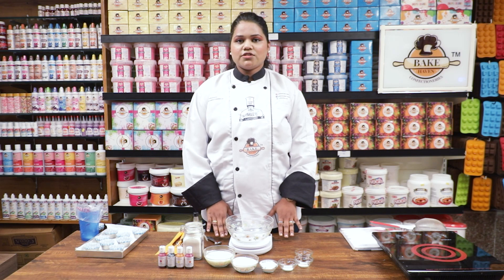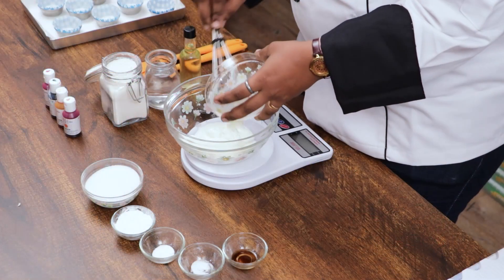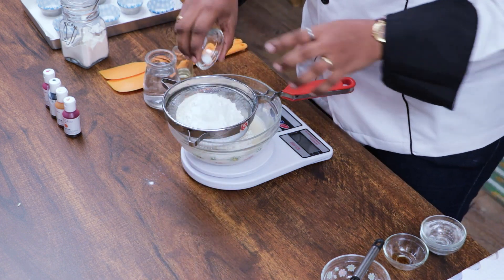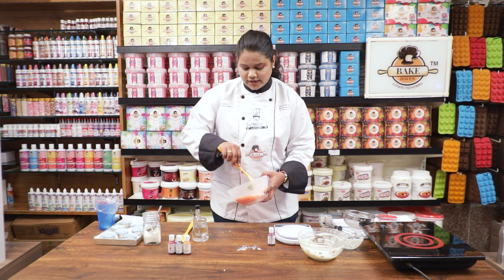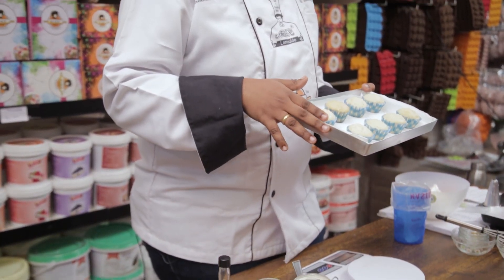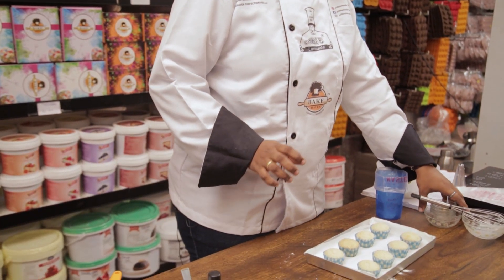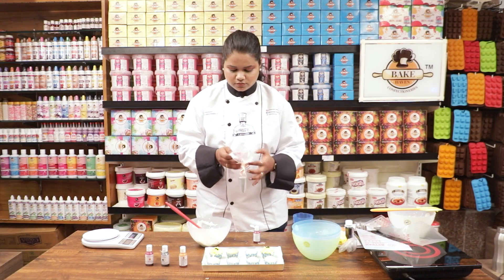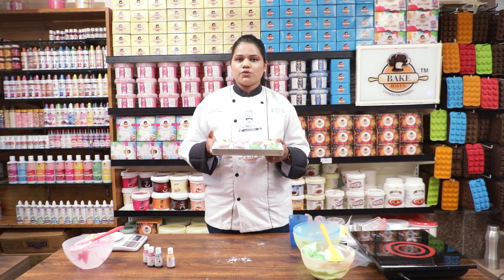Baking with Bakehaven | Series 2 | Ep 05 | Floral Cupcake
BAKING WITH BAKEHAVEN

BAKEHAVEN CONFECTIONERIES is an LLP Mumbai Based Firm. We are Manufacturer, Wholesaler, Retailer Of wide range of cake decoration products. Quality remains our prime concern and this helps us in maintaining our standards in the market. We constantly modify the existing products as per the customers requirements . Bake Haven Confectioneries is proud to have attained ISO certification for food Safety management system.

Credit

Starring Chef
Reema R. Kawade

Production House
King's Cut Creation

Producer
Sunny Singh

Associate Producer
Mateen Hamidani

Executive Producer
Abbas Rizvi

Director
Manish H. Mhatre

DOP
Rahul Paroha

Assistant DOP
Mohit  Solanki

Editor
Manish H. Mhatre

Colorist
Rahul Paroha

Illustrator
Manish H. Mhatre

Make-up Artist
Falak Shaikh

Bakehaven Confectioneries Staff
Arife Lamoulde Staff